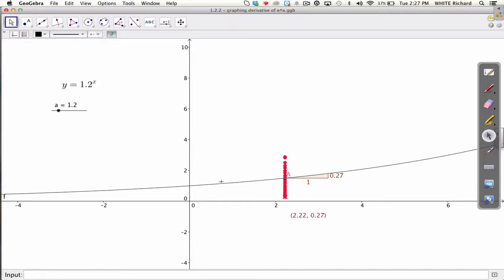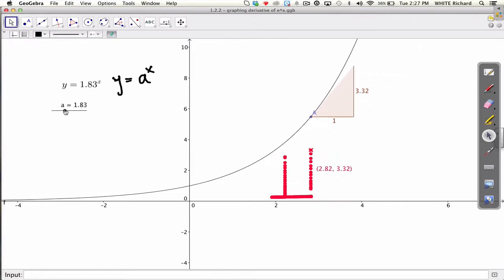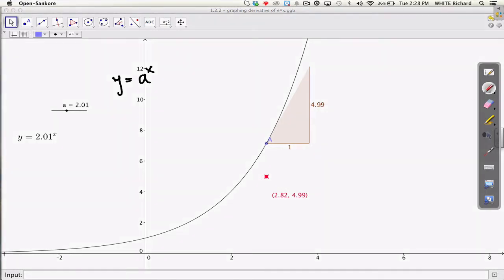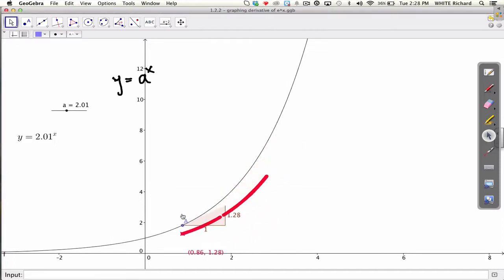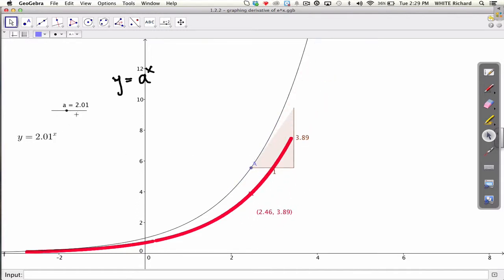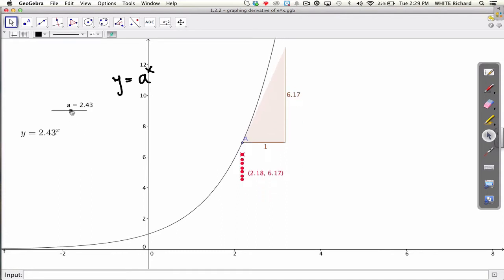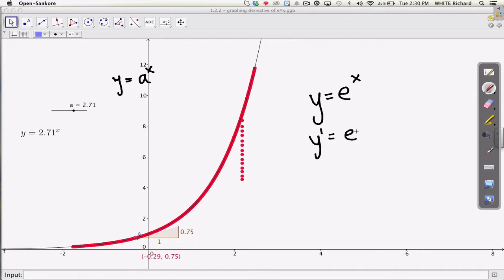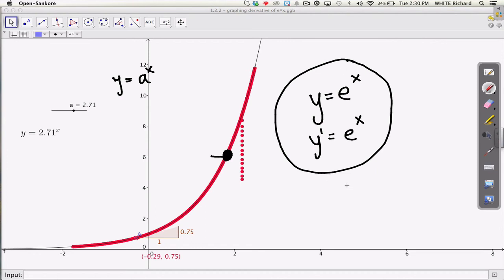graphical explanation Derivative of e^x